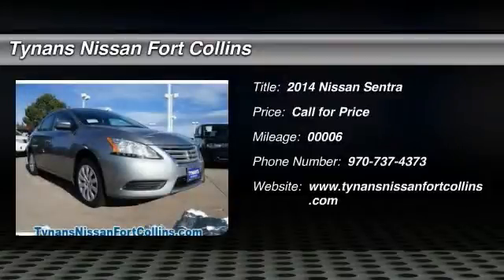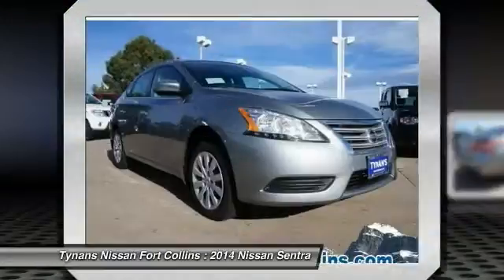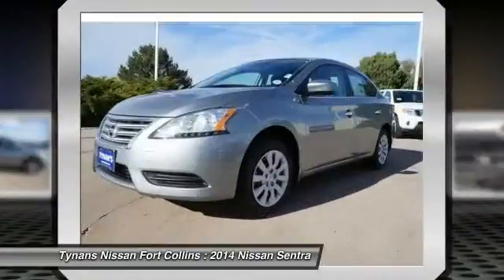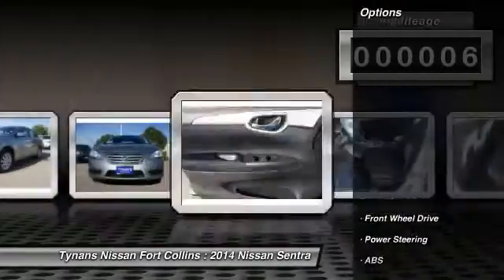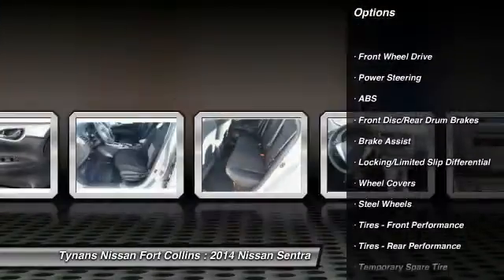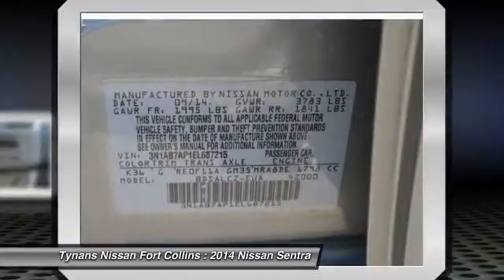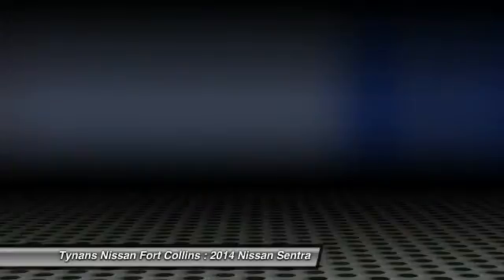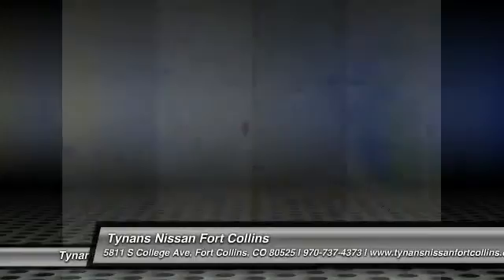2014 Nissan Sentra Fort Collins CO 240829